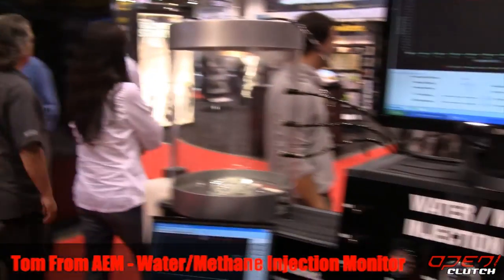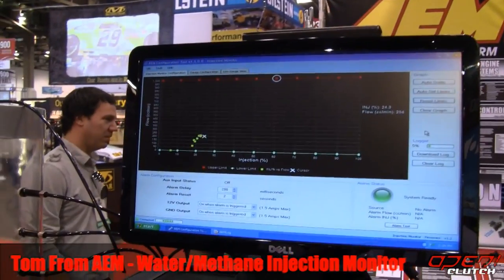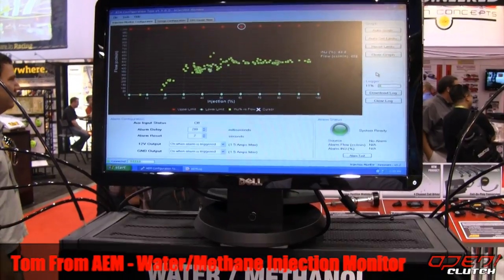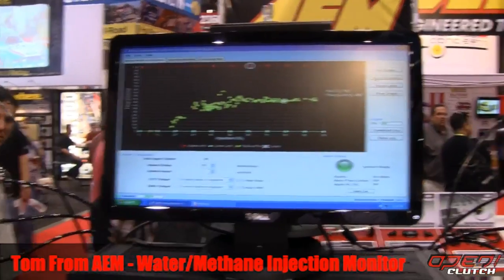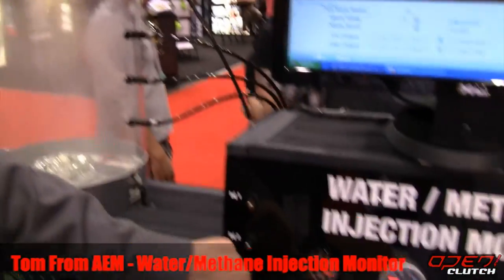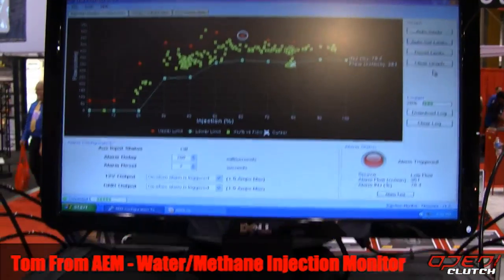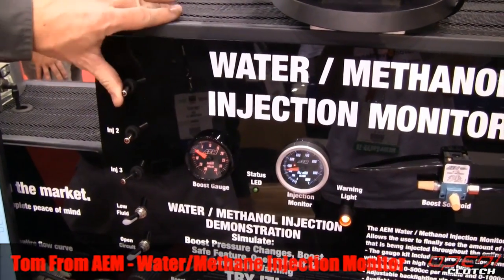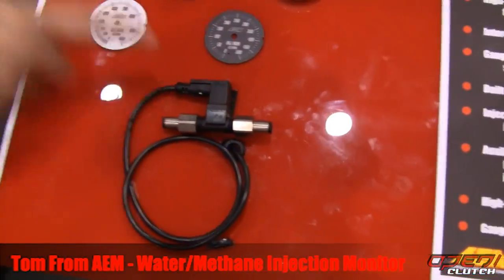2010 Sema Show - AEM Water-Methanol Injection Monitor Openclutch.com Interview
Openclutch steps on the scene with AEM check it out!!!